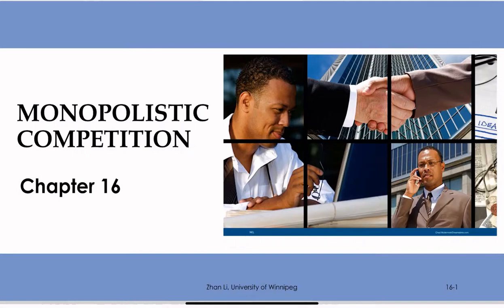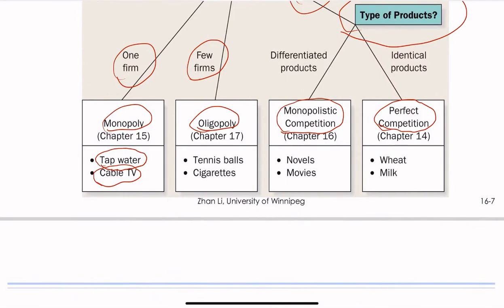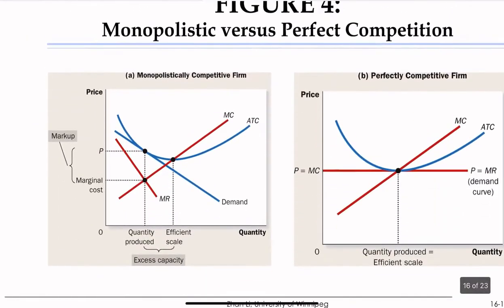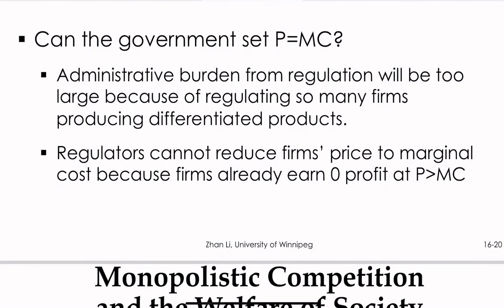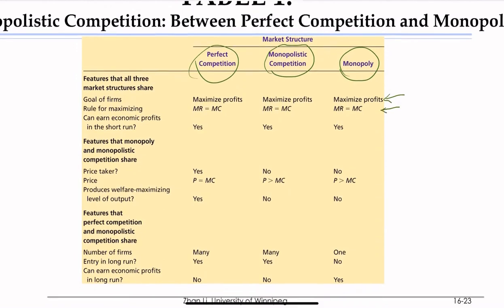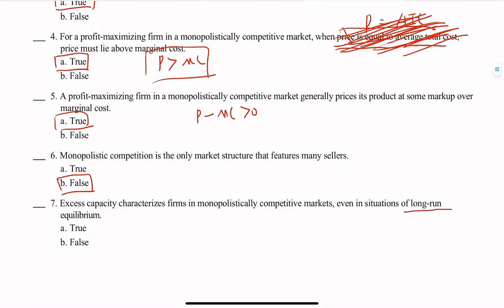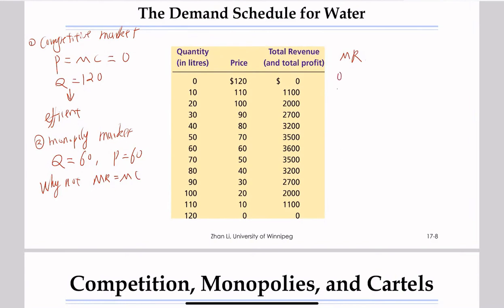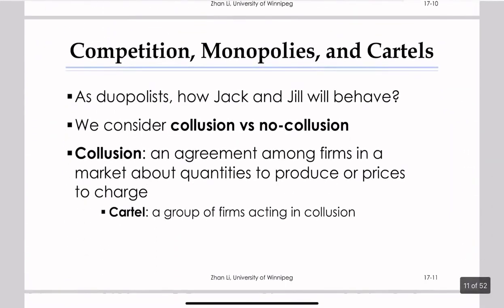Intro to Microeconomics Week 12 Thursday